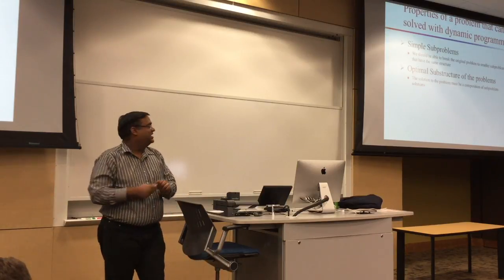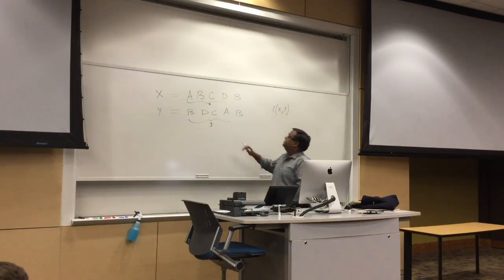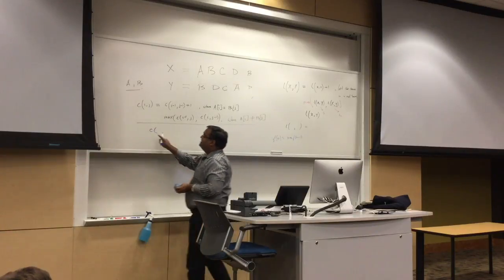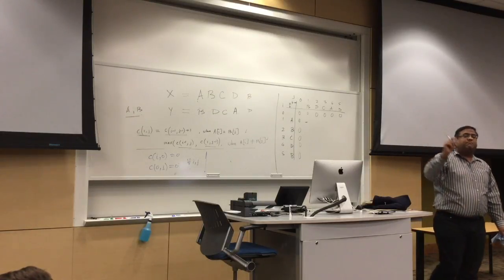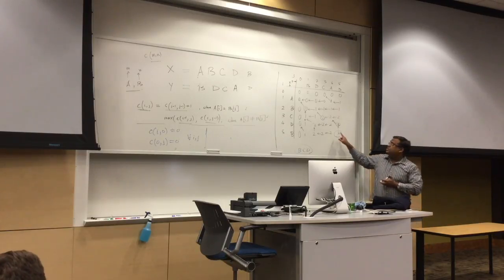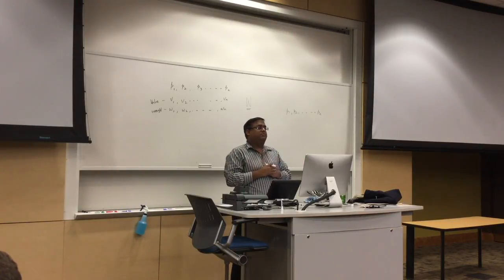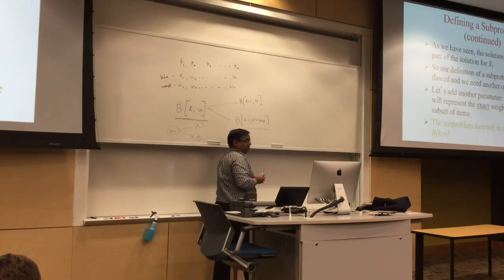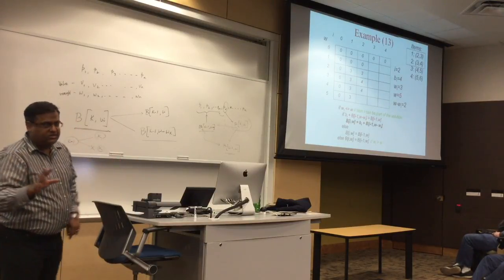SER501 - Fall 2016 - Dynamic Programming